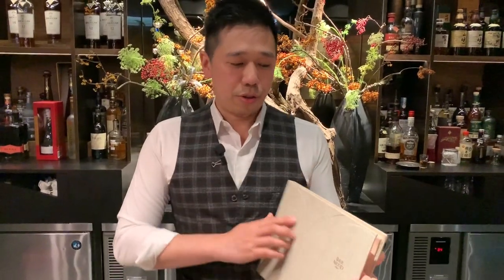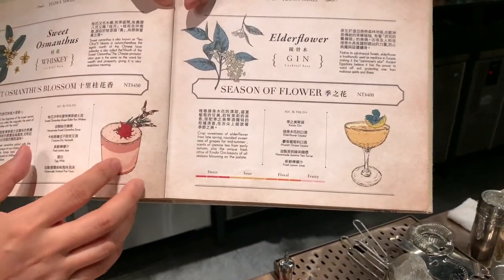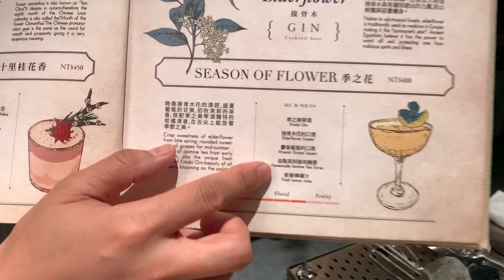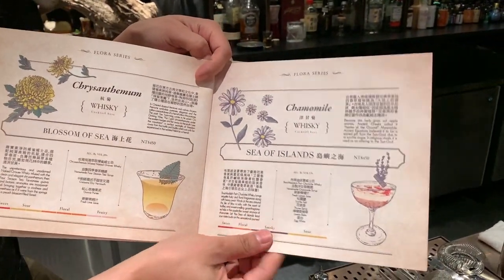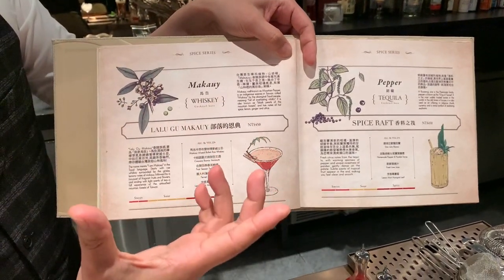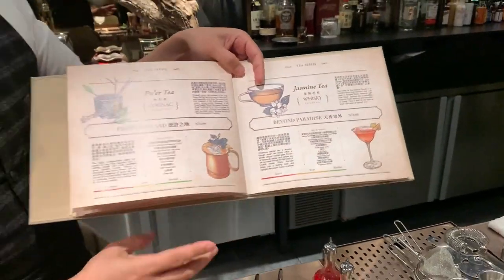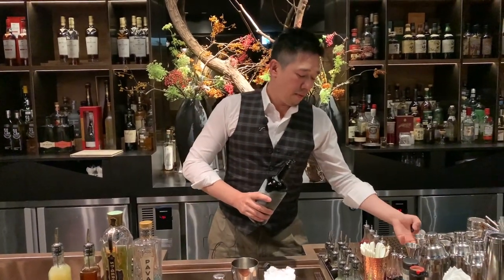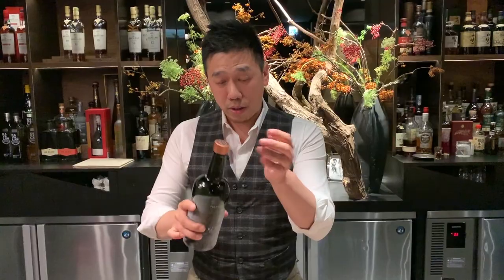Nick Wu from Bar Mood (Taipei): Seasons with Flowers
Nick Wu from Bar Mood makes us his signature cocktail, Seasons with Flowers